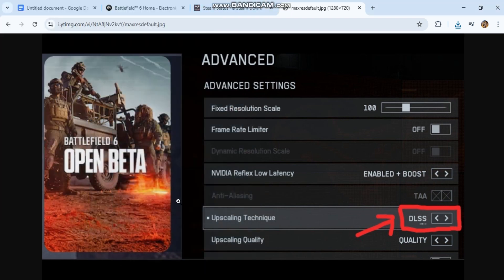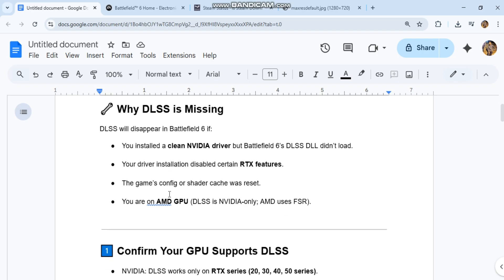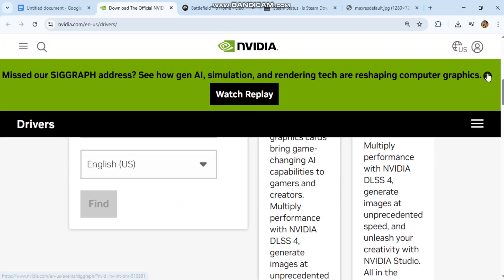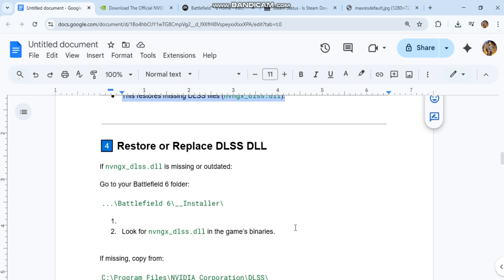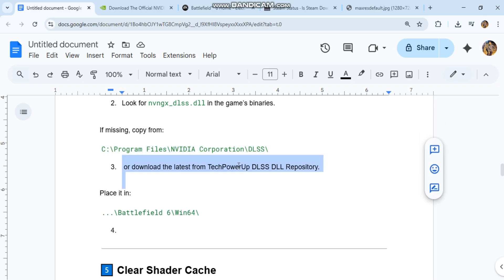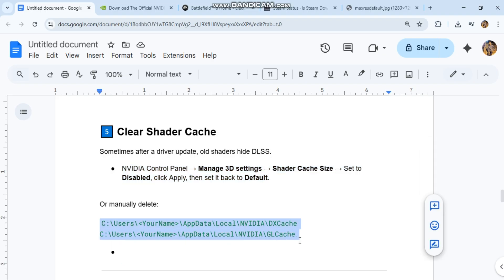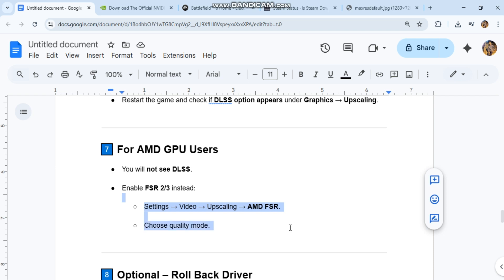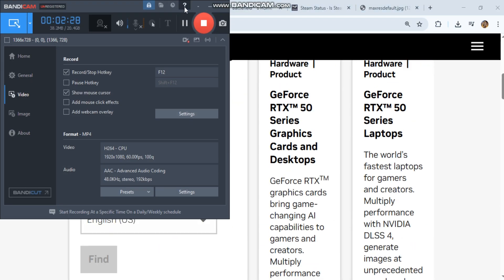Battlefield 6 – Fix DLSS Missing After NVIDIA 580.97 Driver Update | RTX & AMD Guide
Battlefield 6 DLSS missing after updating to NVIDIA Graphics Driver 580.97?
This guide shows how to restore DLSS, replace missing DLSS DLL, clear shader cache, and fix upscaling settings for NVIDIA RTX GPUs. AMD users also get steps to enable FSR instead.

battlefield 6 dlss missing, battlefield 6 no dlss option, battlefield 6 dlss fix nvidia, battlefield 6 dlss missing after driver update, battlefield 6 fsr fix, battlefield 6 dlss dll download, battlefield 6 rtx fix, nvidia 580.97 dlss issue, battlefield 6 dlss not showing, battlefield 6 amd gpu fix#Battlefield6